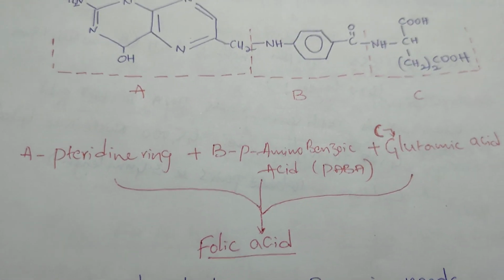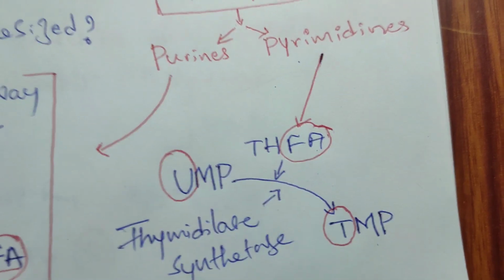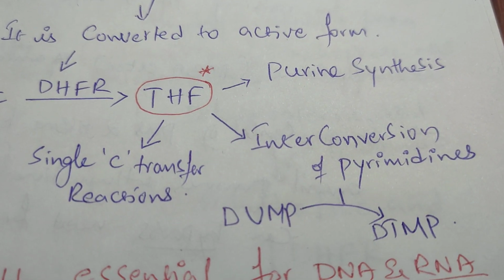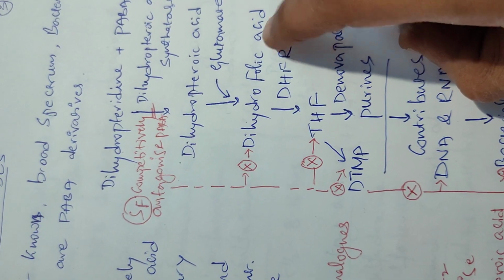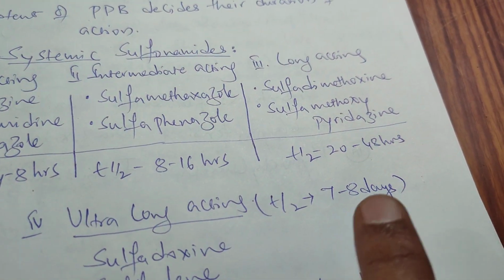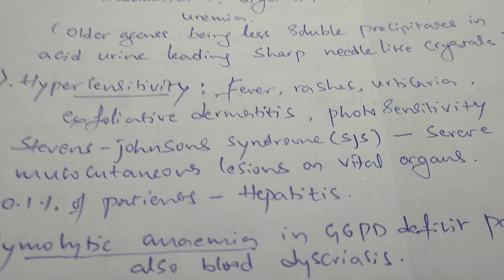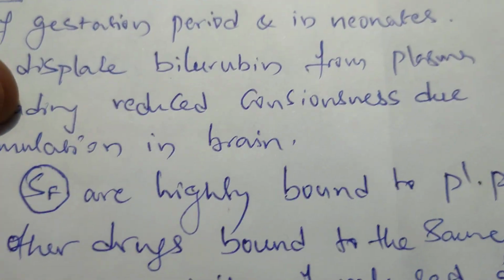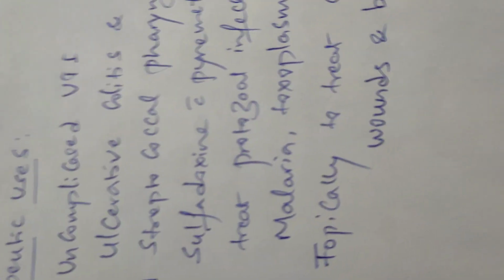Pharmacology of sulfonamides